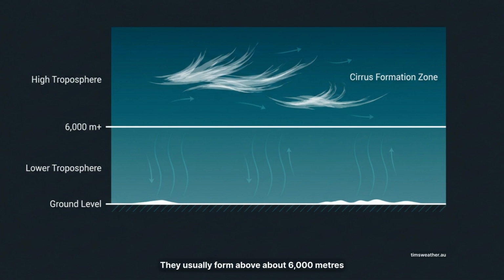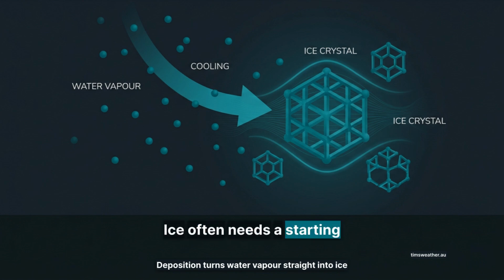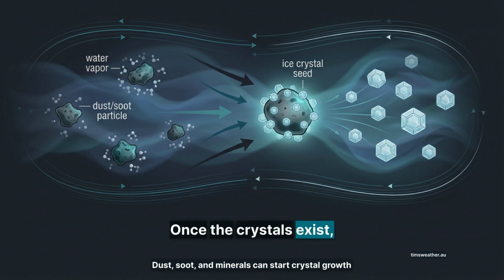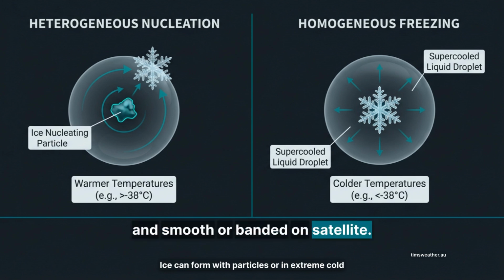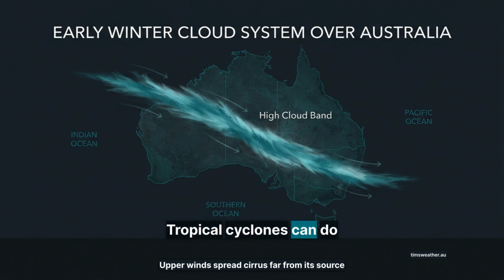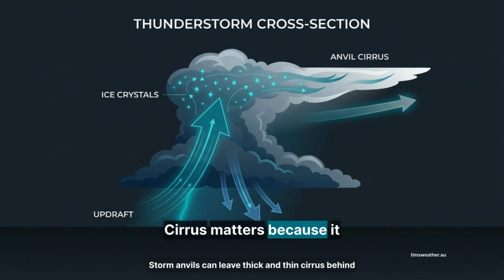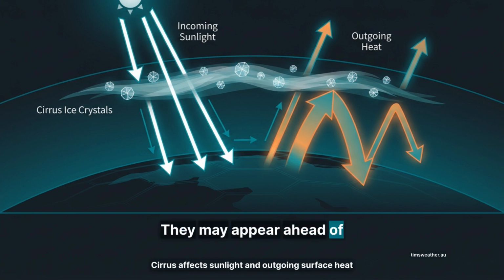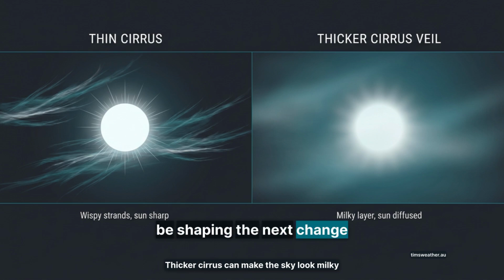How do cirrus clouds form? Ice crystal science explained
Cirrus clouds are the highest clouds in the sky, but how do they form?

In this video, we delve into the fascinating science behind cirrus cloud formation. We explain how the deposition process and atmospheric water vapour combine in the upper troposphere to create these distinctive high-altitude ice crystals.

Understanding cirrus clouds is crucial for comprehending global weather patterns and climate. Learn about their unique characteristics and the conditions necessary for their existence.

What you'll learn:
• The science behind cirrus cloud formation
• How ice crystals develop in the upper troposphere
• The role of atmospheric water vapour in high-altitude clouds
• Identifying cirrus clouds and their characteristics